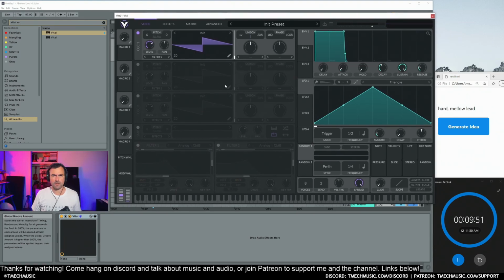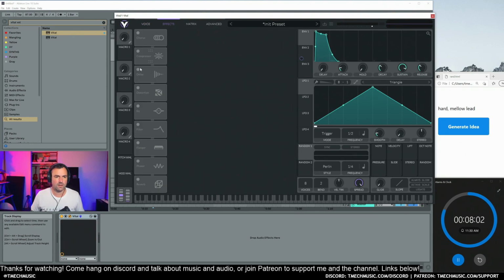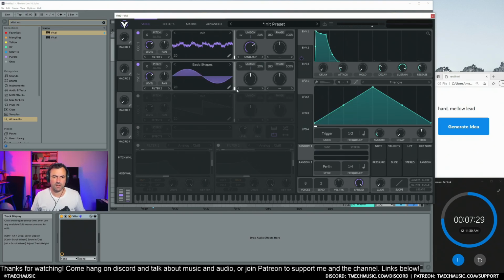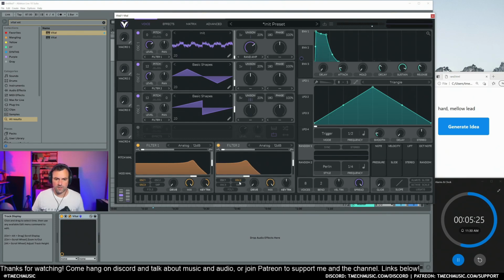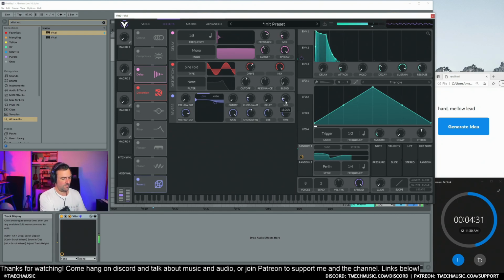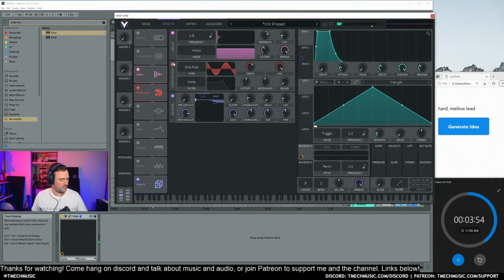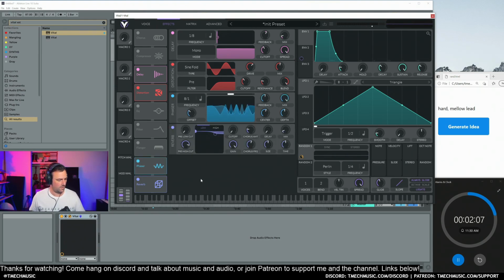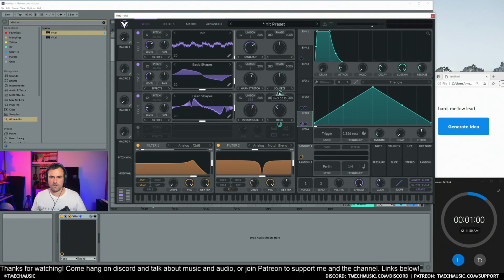Hard Mellow Lead in Vital Synth - 10 Minute Sound Design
Really enjoying working in Vital - the oscillator warping is my jam :)

This is a slightly different format from the rest of the series - edited out all the dead air and "umm" noises, hope it's to your liking!

This sound is really about reinforcing that main oscillator tone that I stumbled across, I tried to keep that as the focus and so the second oscillator is just giving it some "oomph" and the third oscillator is probably completely unnecessary but I like a unison saw too much to pass it by.